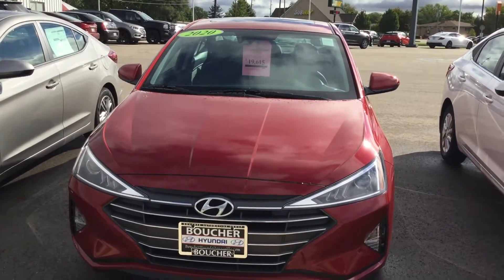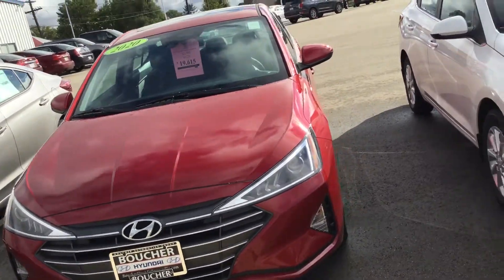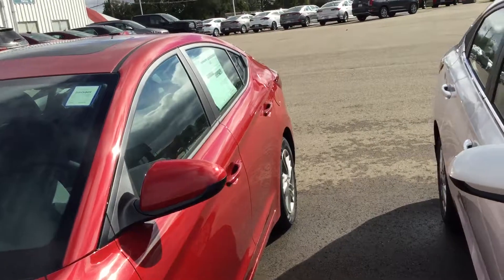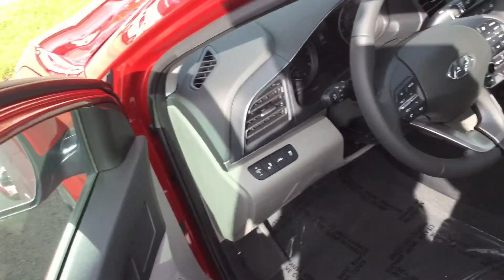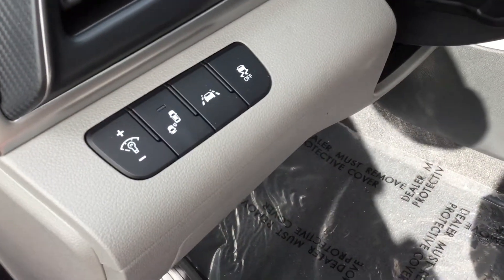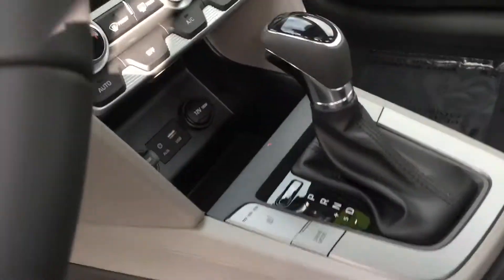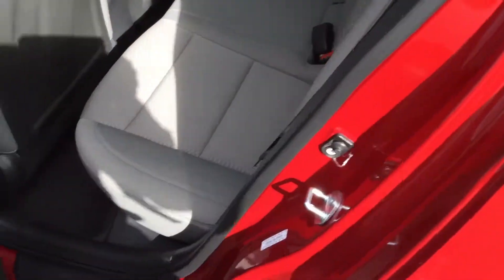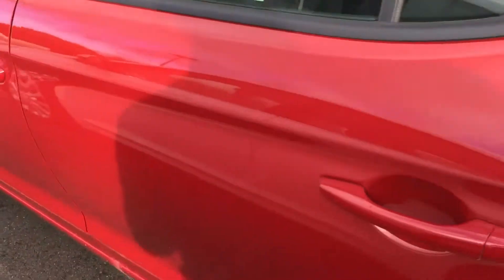2020 Hyundai Elantra Value , Stock#: 20HS009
Boucher Hyundai and Genesis Janesville WI, Charlie West.